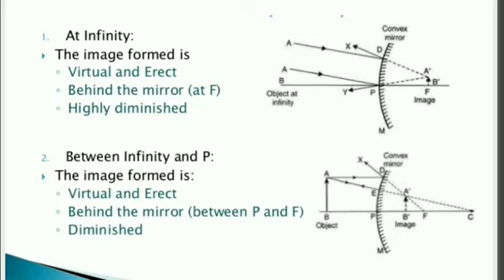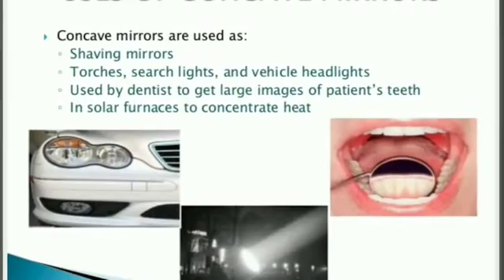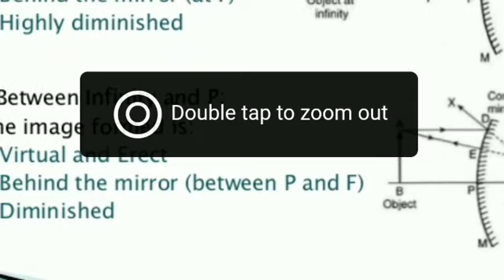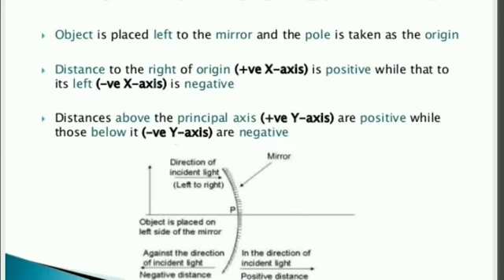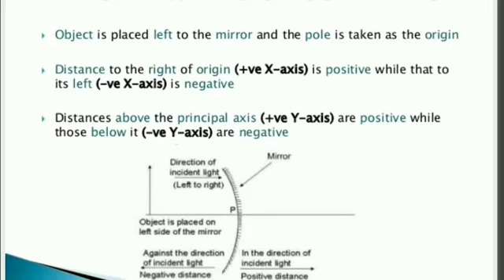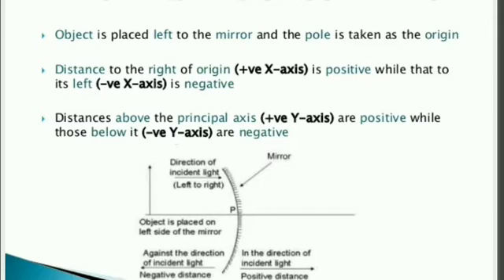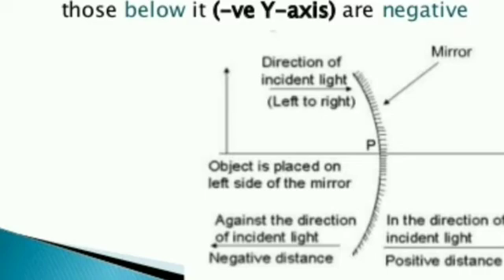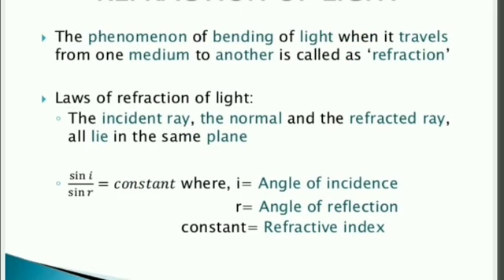class X chapter 10 part7 .7 May